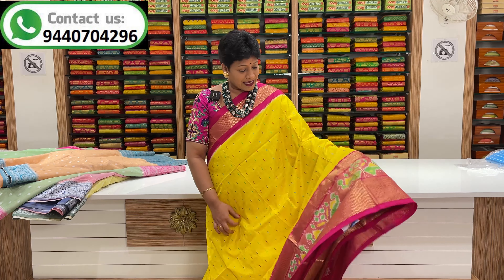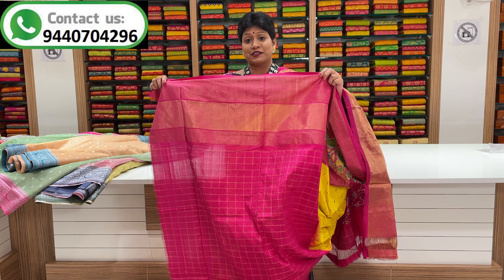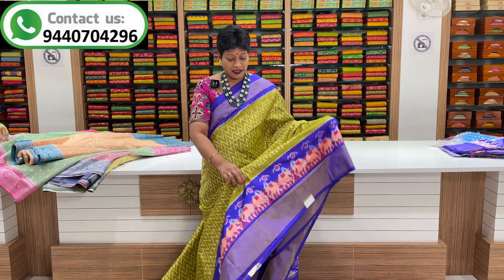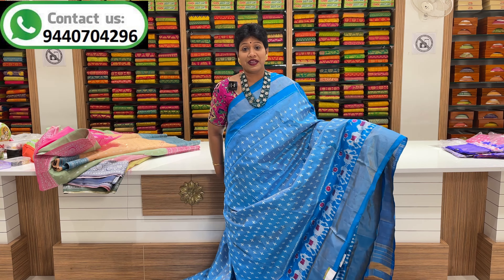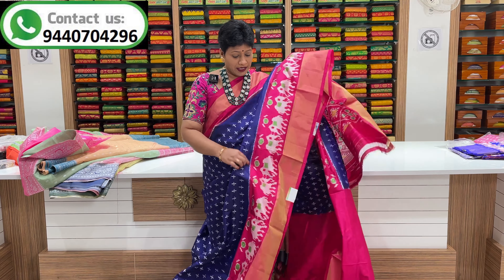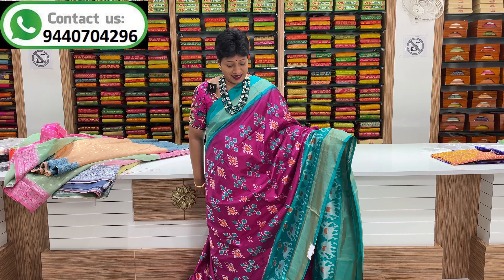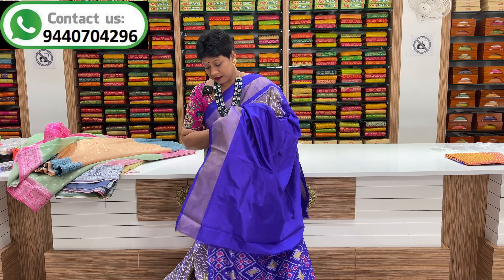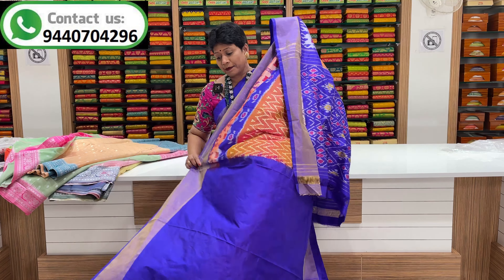పుట్టపాక సారీస్ @15000 ||చంద్ర షాపింగ్ మాల్,నర్సరావుపేట,పల్నాడు జిల్లా,A.P